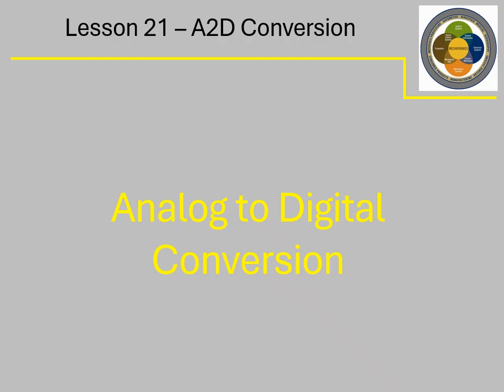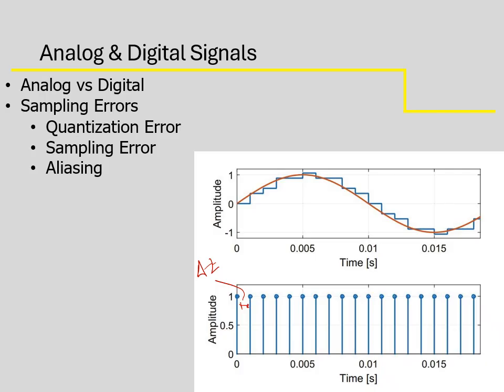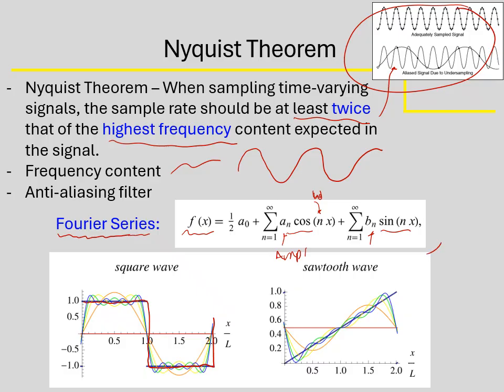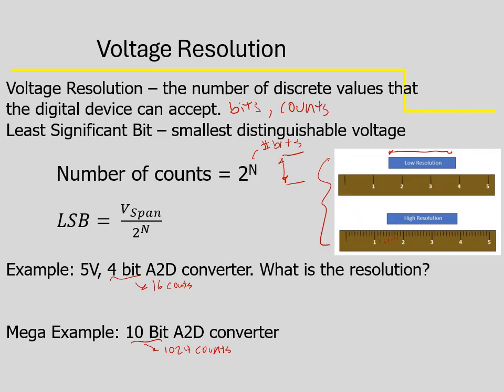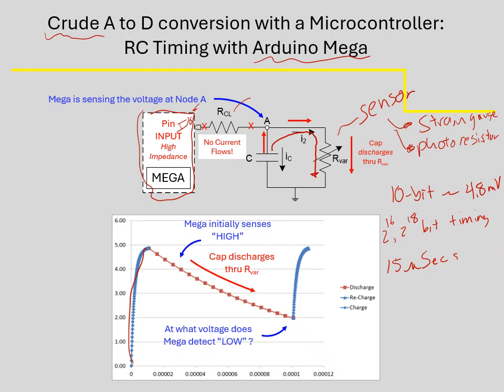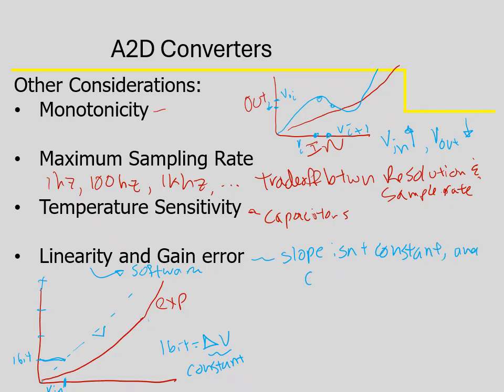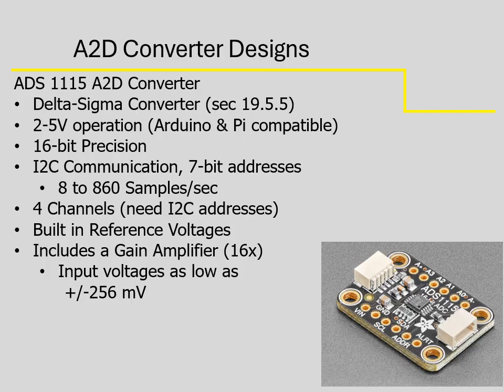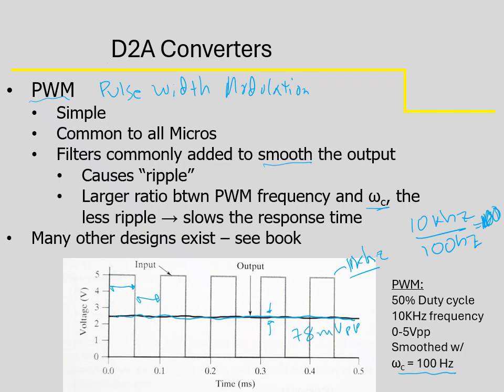ME 396 Lsn 21 Analog to Digital Conversion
Basics of Analog to Digital conversion with microcontroller devices. Things to consider, how to understand the performance of A2D devices, some common A2D methods, and devices.